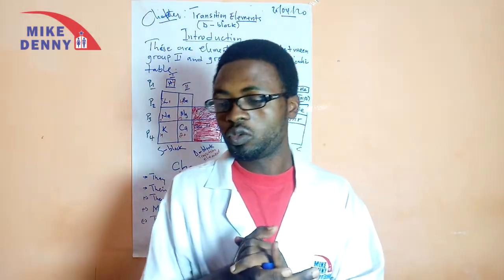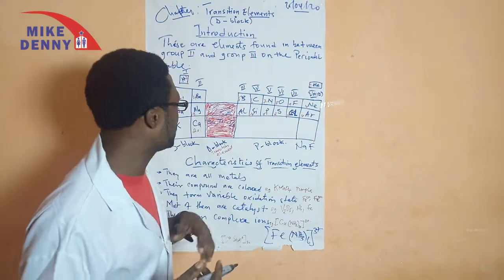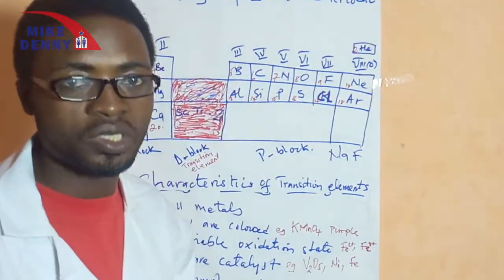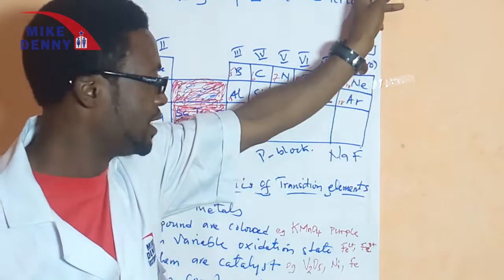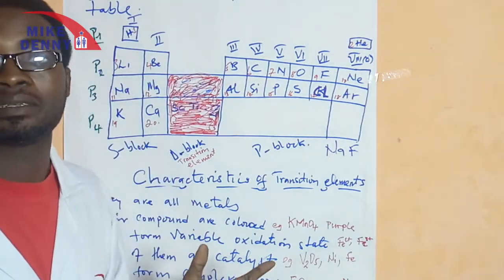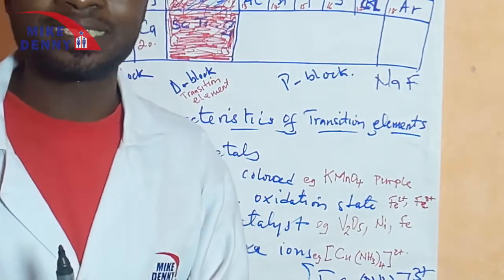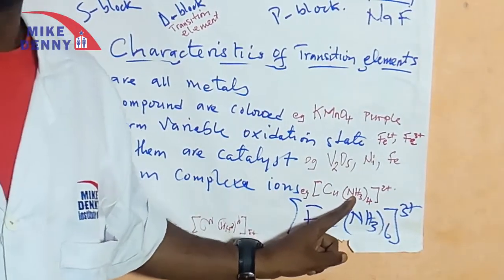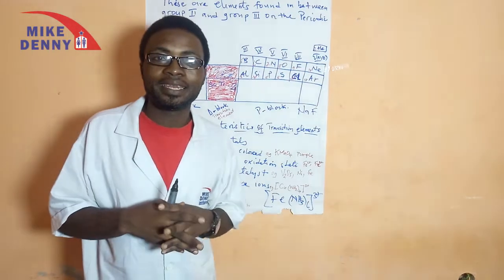Chef F4- Lesson 20 April 2020- Transition Elements (D-block)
Chemistry f4 - Mike denny